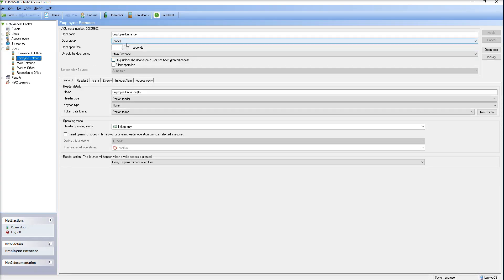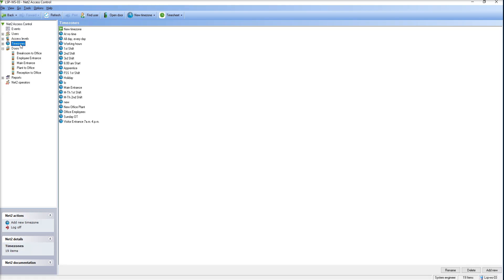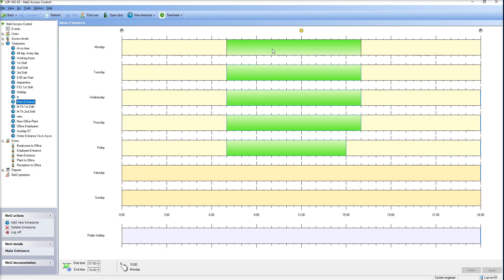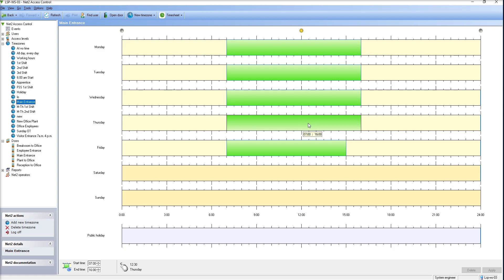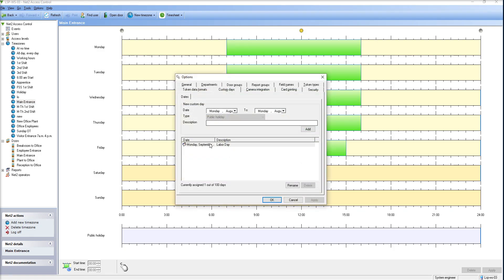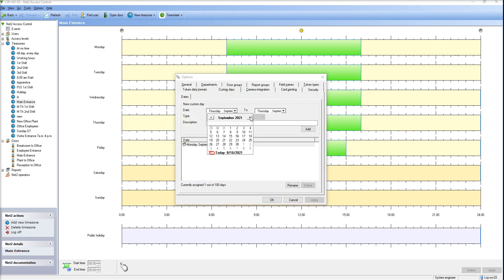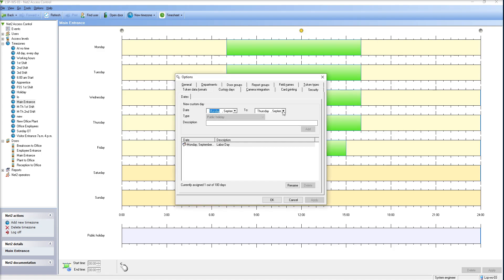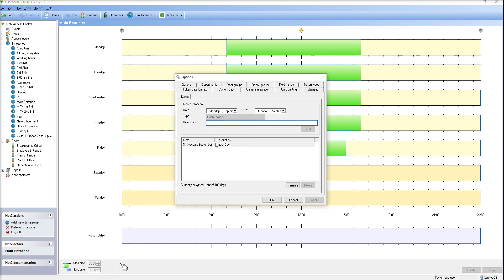How to set Public Holidays in Paxton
Short video describing how to set public holidays so any door with a timezone scheduled on a door will remain locked for that day.